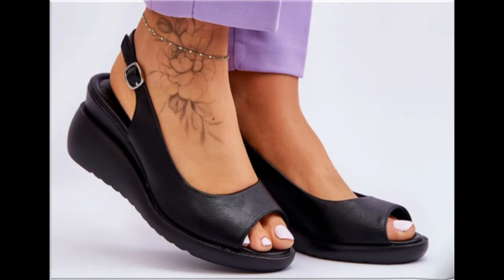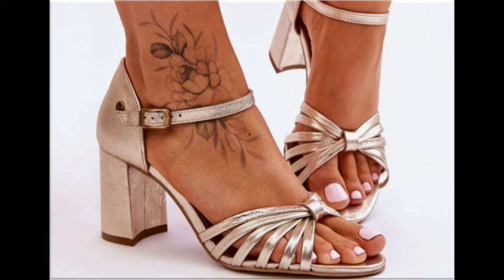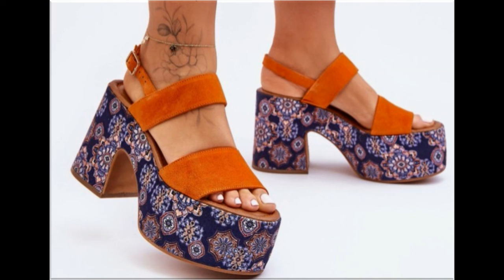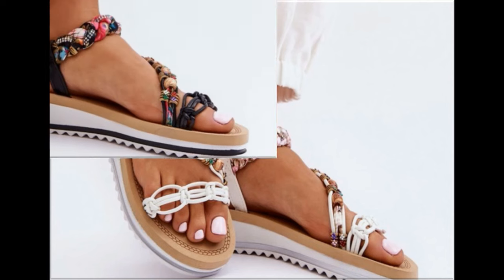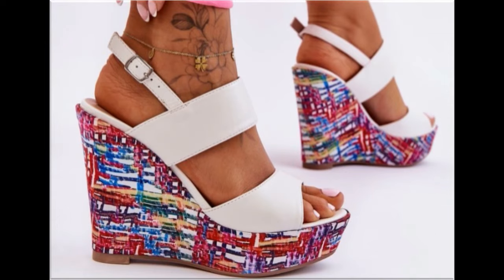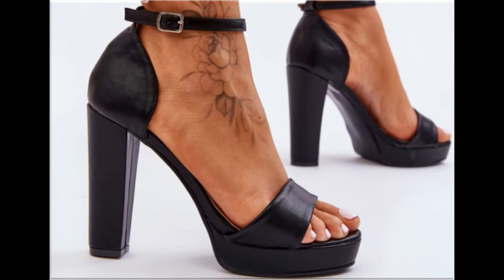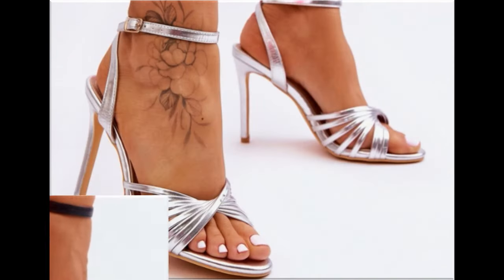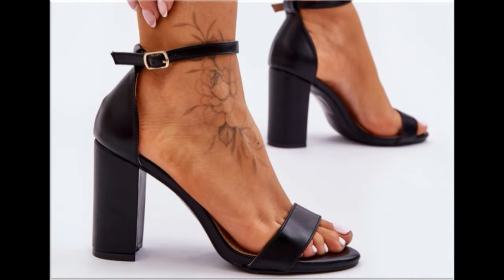2024 OFFICE STYLE NEW APPEALING SANDALS DESIGNS FOR WOMEN LATEST PRETTY UNIQUE FOOTWEAR COLLECTION